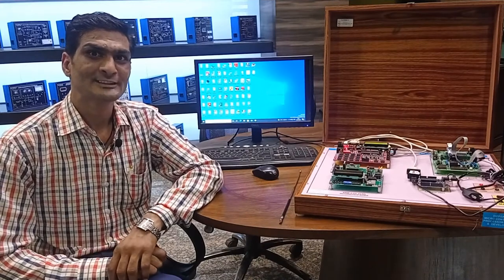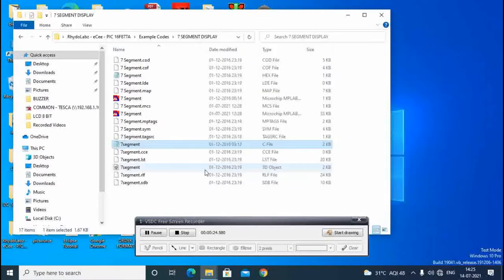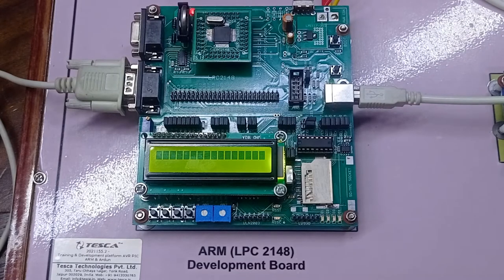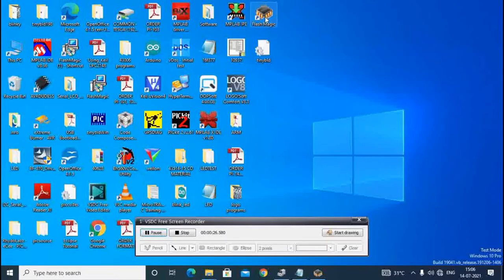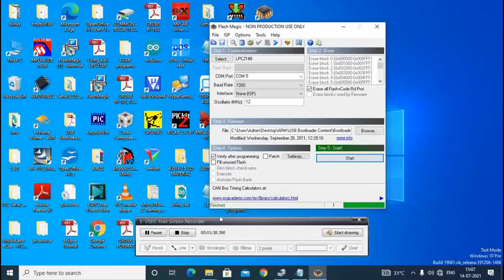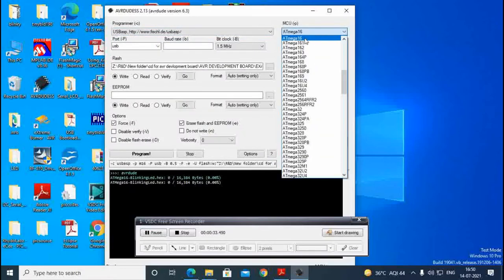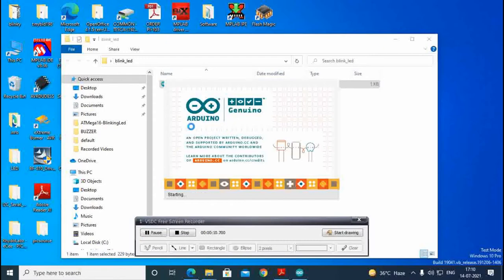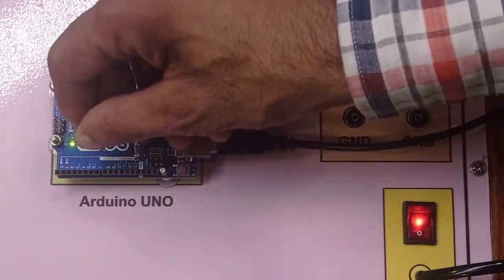Training & Development Platform - PIC || AVR || ARM & Arduino - Tesca 2021155.2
In this video, we described the Training & Development Platform - PIC, AVR,ARM & Arduino - Tesca 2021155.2